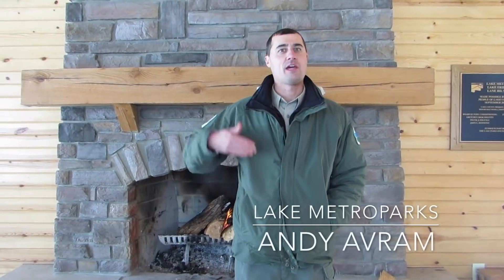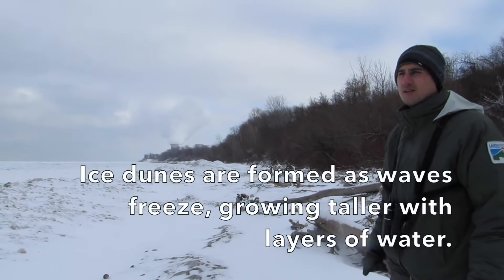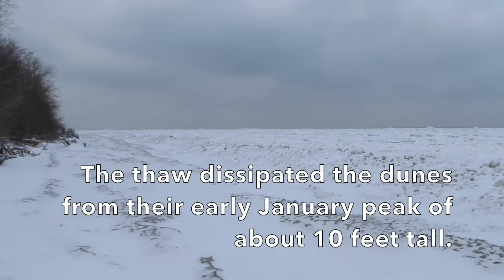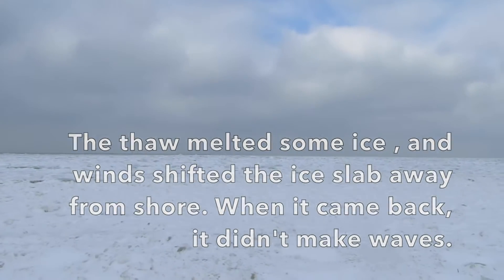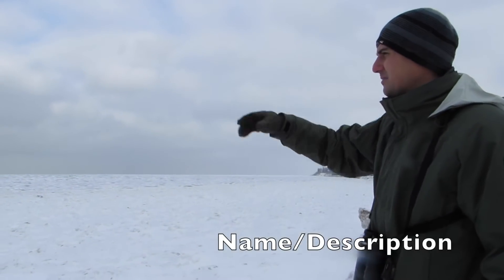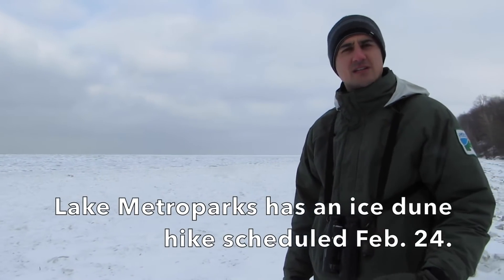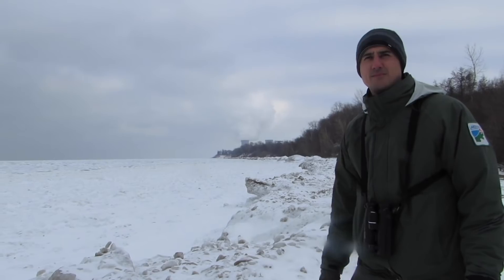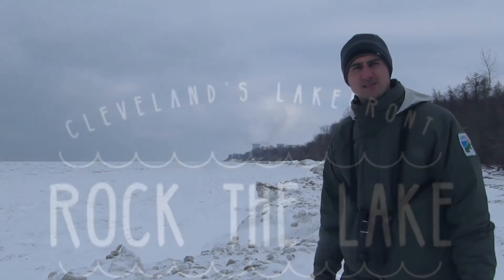Walking the ice dunes at Lake Erie Bluffs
Ice dunes are caused by waves freezing on top of each other. A Lake Metroparks naturalist shows us the phenomenon at Lake Erie Bluffs.​